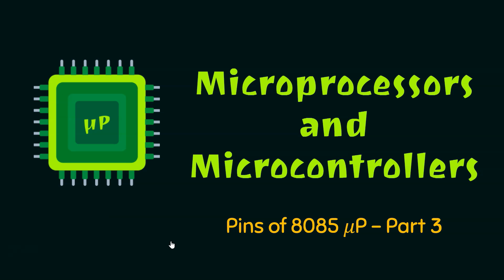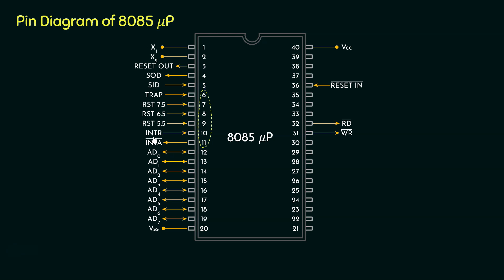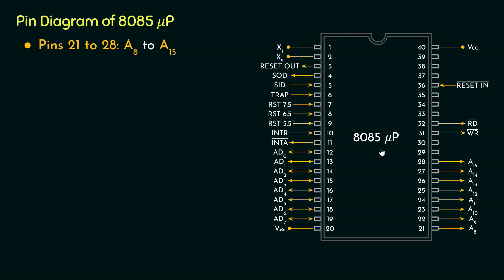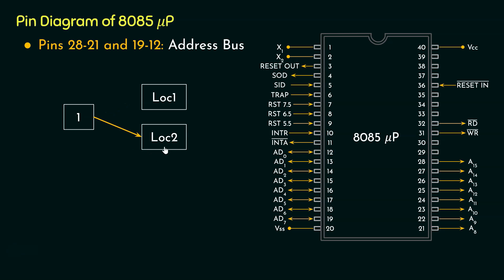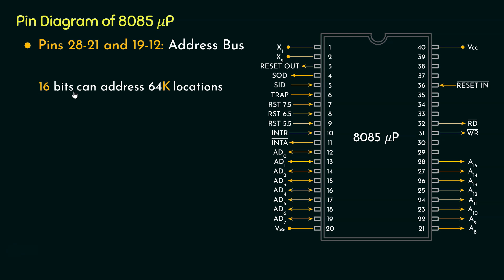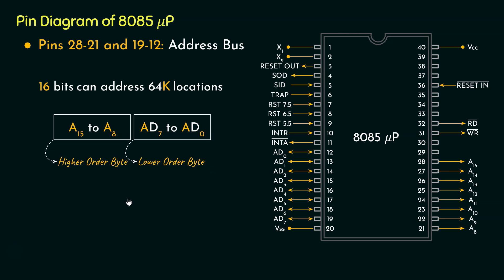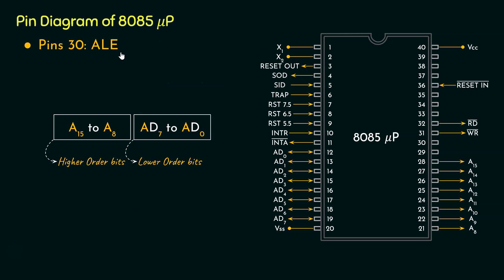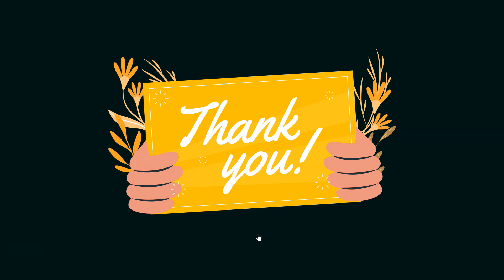Pin Diagram of 8085 Microprocessor (𝜇P) - Part 3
Microprocessor & Microcontrollers: Pin Diagram of 8085 Microprocessor (𝜇P) - Part 3
Topics discussed:
The Pin Diagram of 8085 microprocessor (𝜇P):
1. Pins 21 to 28: A8, A9, A10, A11, A12, A13, A14, A15).
2. Pins 30: ALE